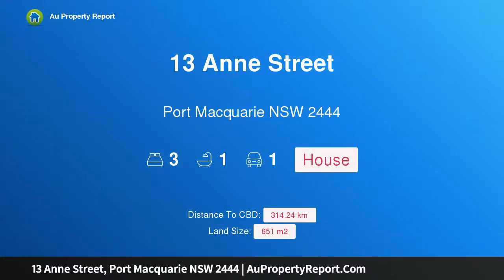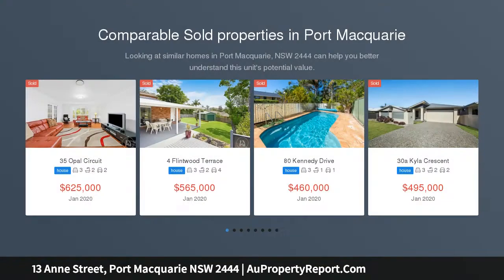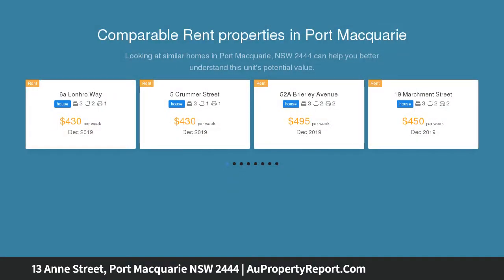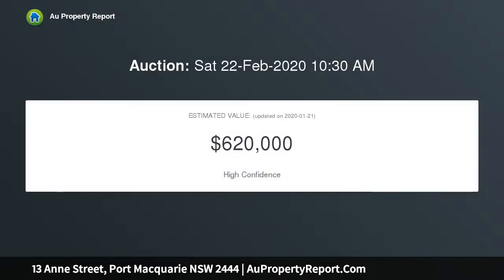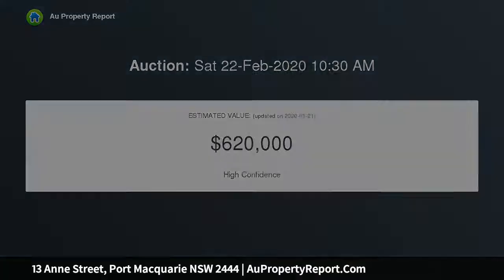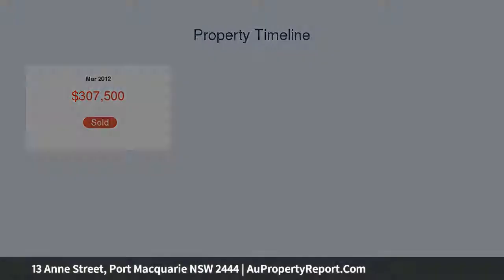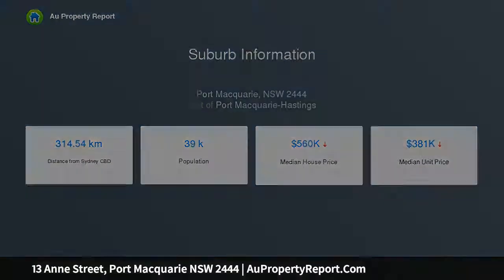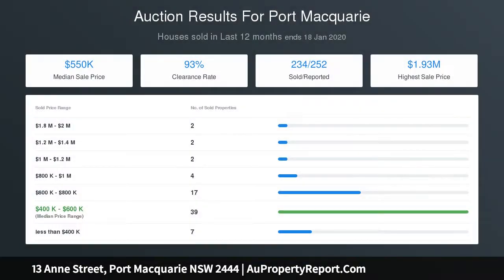13 Anne Street, Port Macquarie NSW 2444 | AuPropertyReport.Com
13 Anne Street, Port Macquarie NSW 2444
Property Type: house
Bedrooms: 3
Bathrooms: 3
Car Space: 1
Renovate Or Develop In Sought-After Eastport